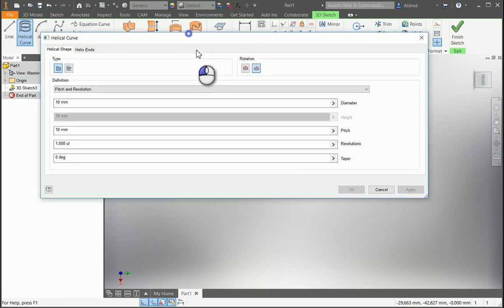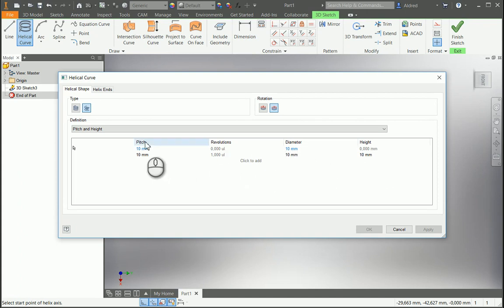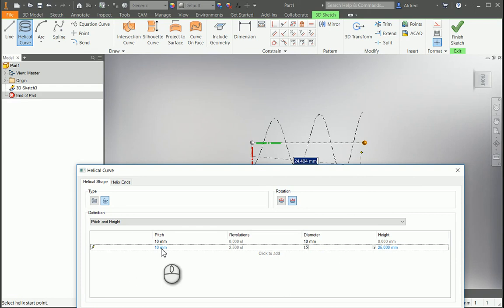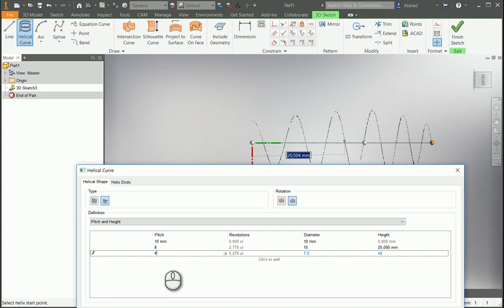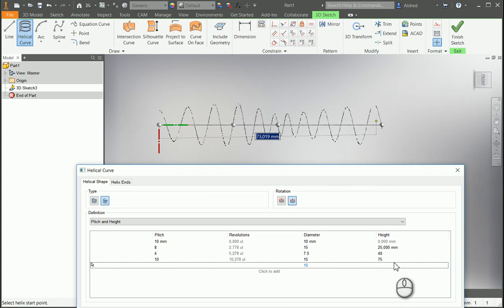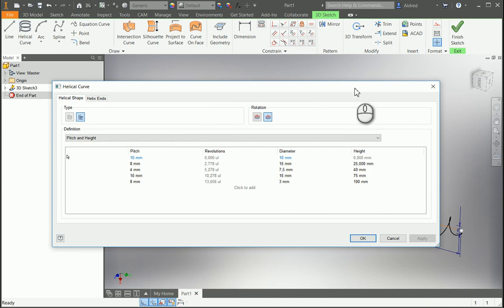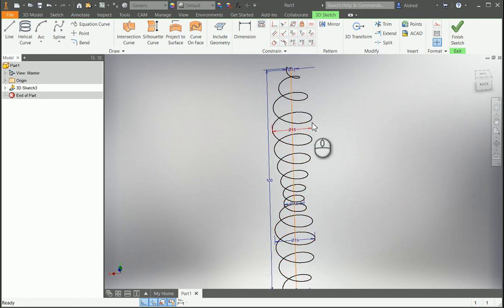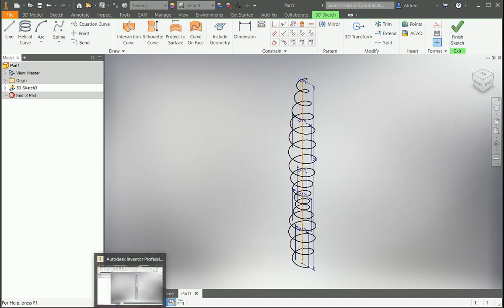Inventor 2019 Variable Helical curve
The new variable helical curve in Inventor 2019